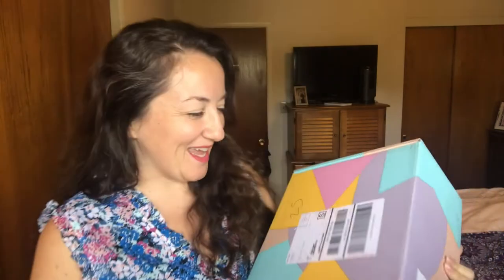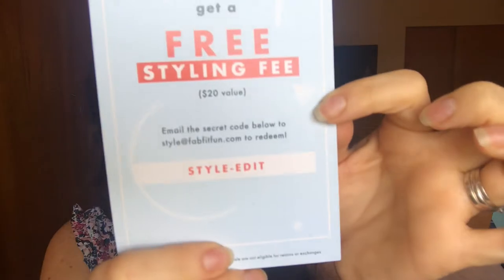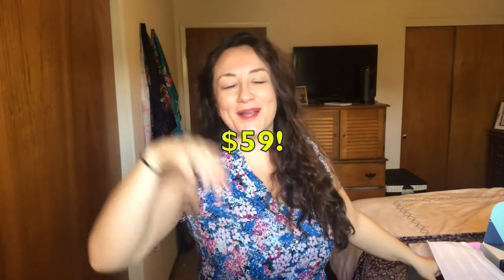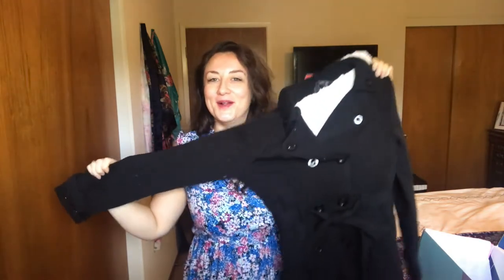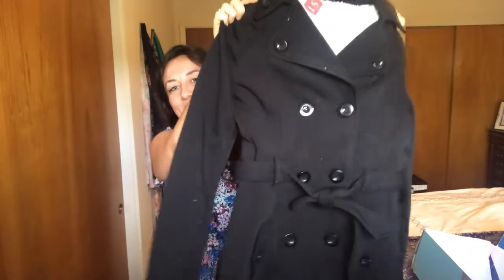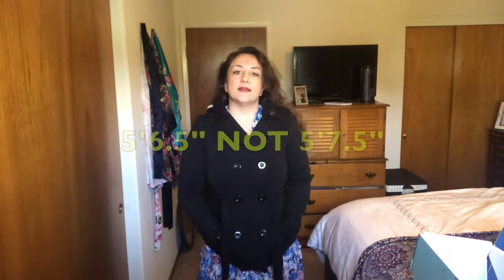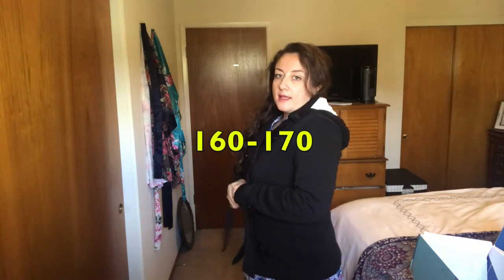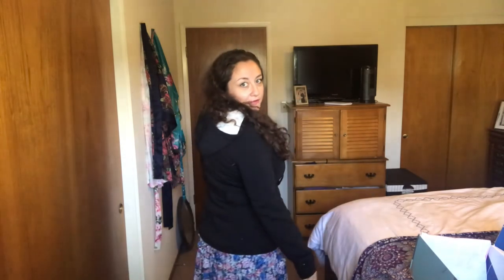FabFitFun Fall 2019 Edit Sale Style Item ~ The PEACOAT | PLUS Pregnancy Update | KATE KOSLOV